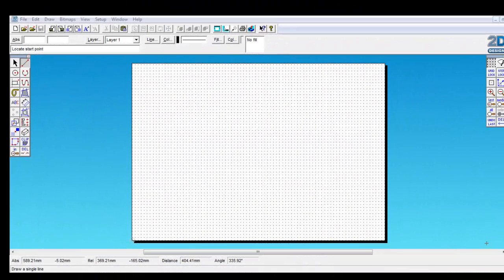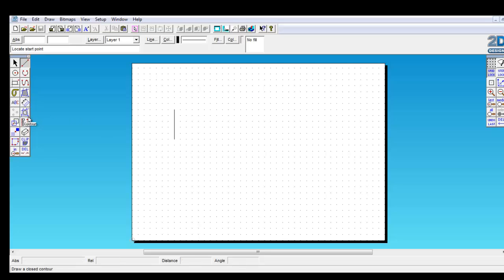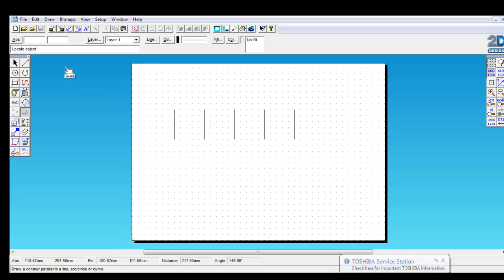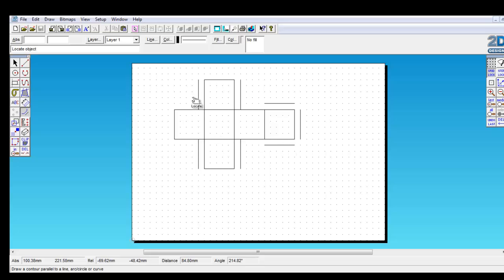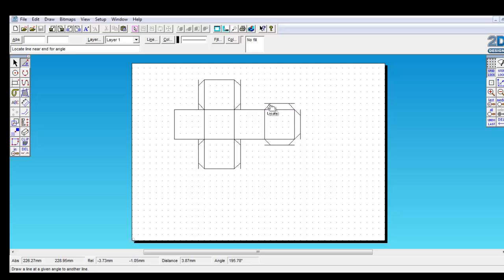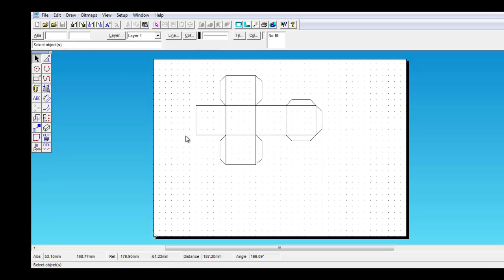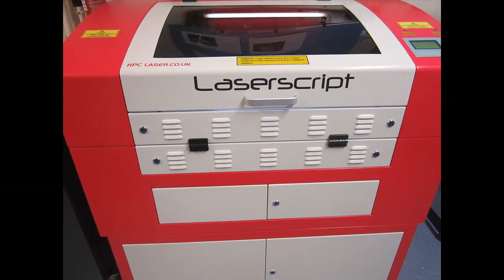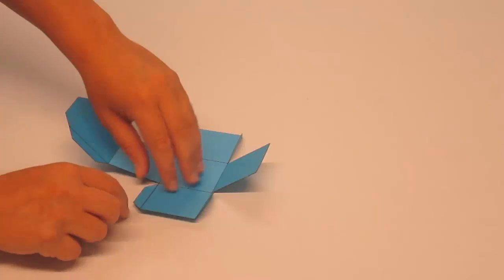How to make a cube net in 2D Design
This video shows you the whole process of drawing a cube net in 2D Design and cutting it out on a laser cutter and then assembling it.